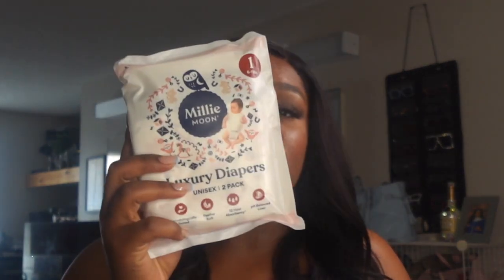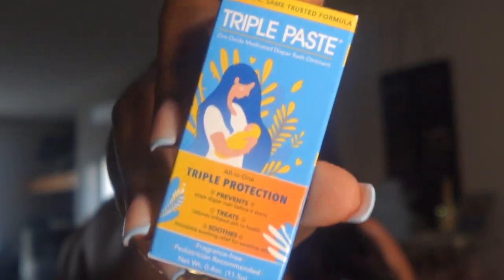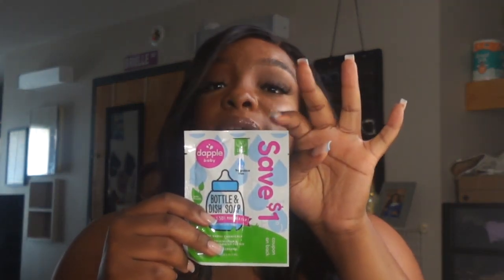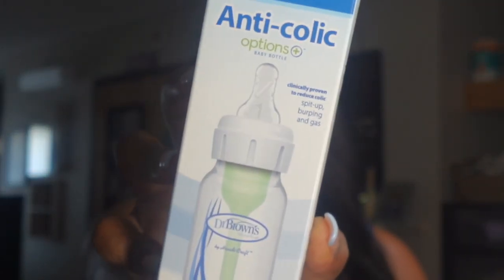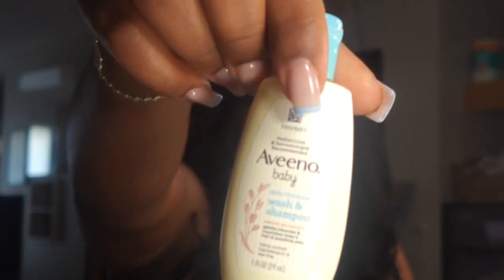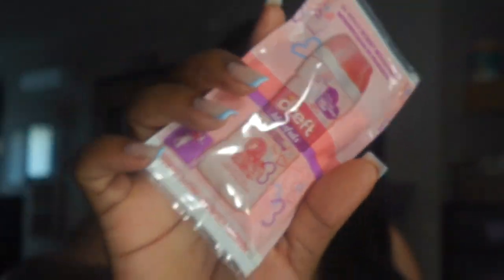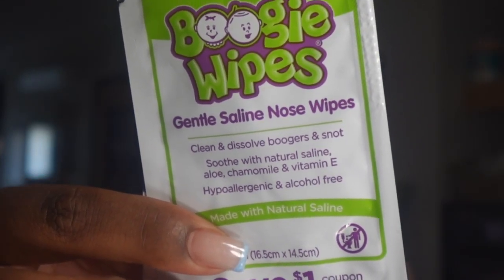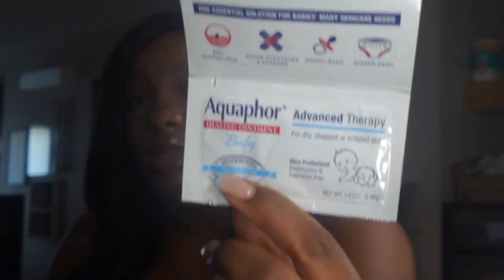What's in my Target Registry Welcome Bag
Hey Guys  :)

In today's video, I will reveal and review what comes in the Target registry bag when you sign up for a Target registry. All my expecting moms come see the free goodies you could receive and how to get your FREE target registry welcome kit. It is never too early to be prepared for baby. The bag includes several must-have baby products including Aquaphor baby, Dr. browns bottle, Phillips bottle, millie brown lux pampers and so much more!

*LINK TO MY PERSONAL BABY REGISTRY*

@g/abrielleandshun-brown-june-2024-shreveport/3B5M9HGNAITU8